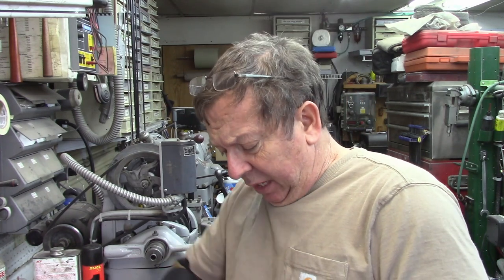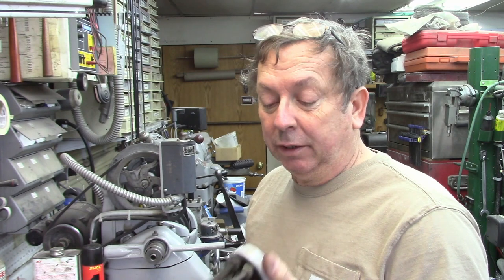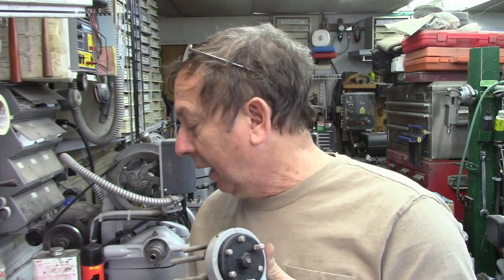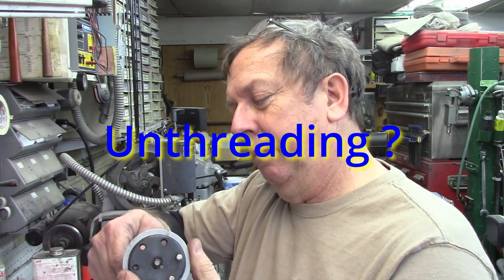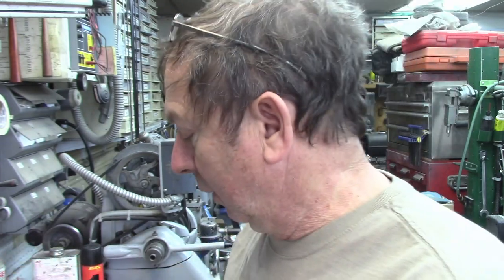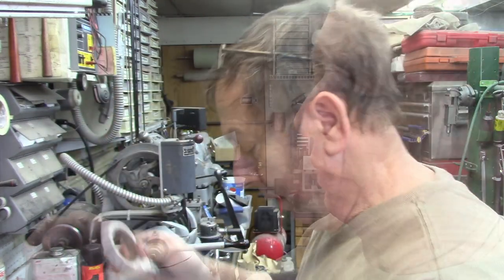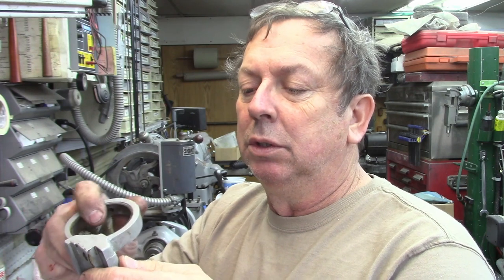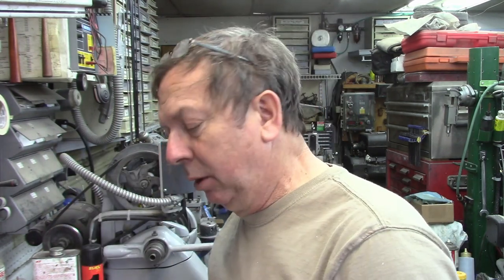Making Atlas Machines Affordable Again: Atlas Turret Lathe #690 Multi Stop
This is showing the dissasembly of the Atlas production lathe @690 Multi-Stop that Atlas offered. In Part 2 I will be making the pattern to cast the main body of this attachment.
       I hope you find some information here to be helpful in your shop.
Atlas originally offered these machines aimed at the home shop and were a low cost alternative that fit in the shop or garage of the average hobbyist. Now they have become a machine that is being parted out on some sites with prices  of used parts as well as new reproduction parts in many instances being many times more than their actual value. This is my attempt to show how many of these parts can be built by the average hobbyist as well as offer many at a reasonable cost so these machines can continue to be enjoyed by the hobby machinist.

The split cotter page for the mill can be found

Noga MC17001 Mini-Cool Single Nozzle Cutting Fluid Applicator:

Timken Bearing Atlas # M6-81B Front spindle Bearing Timken # 07100

Timken Bearing Atlas # M6-82B Rear Spindle Bearing Timken # 07087
I would shop further for this bearing

Timken Race #07196 Need 2